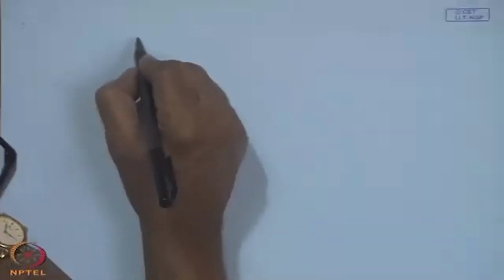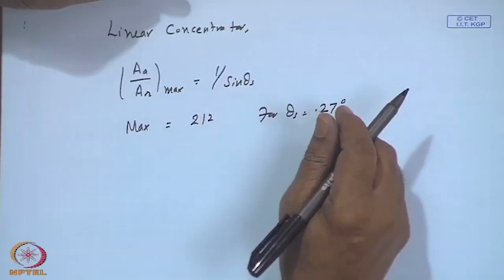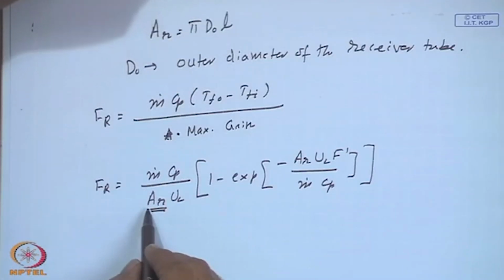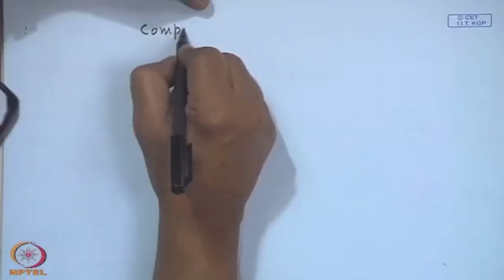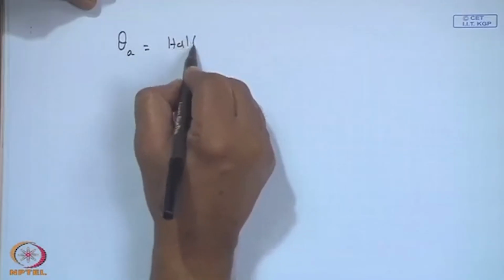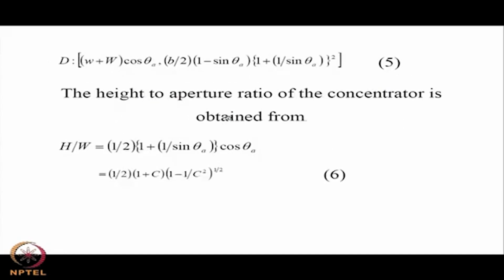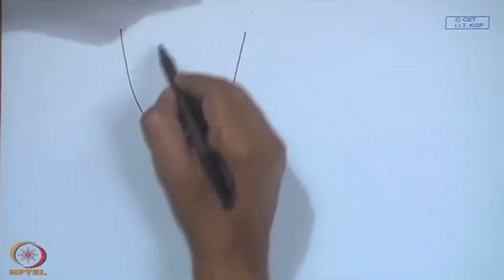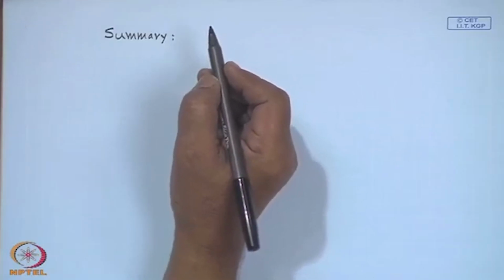Lec22: Compound Parabolic Collectors